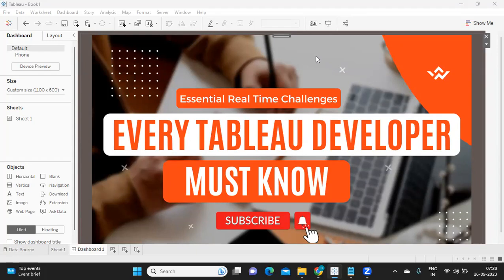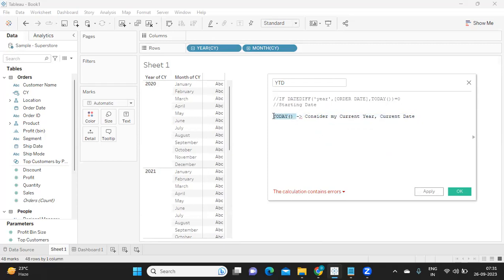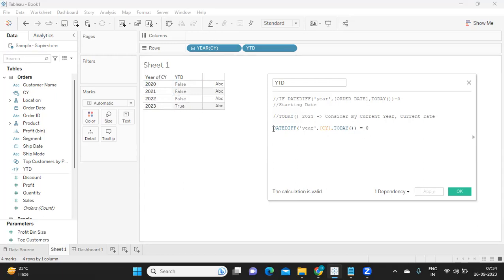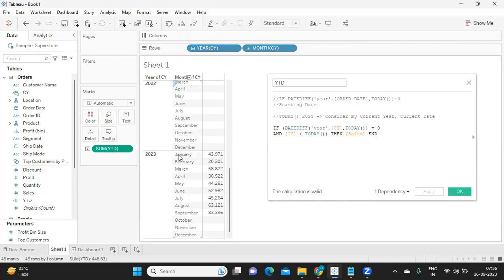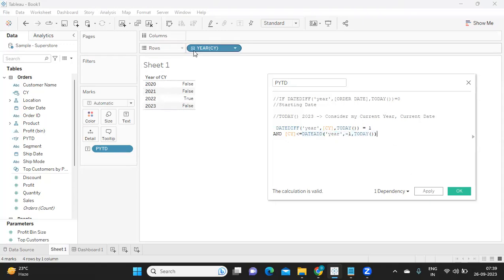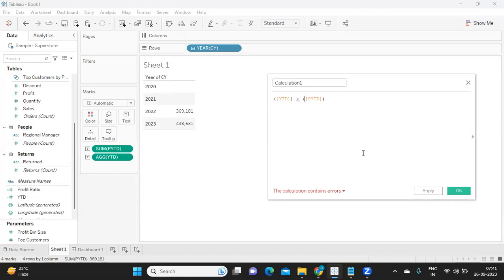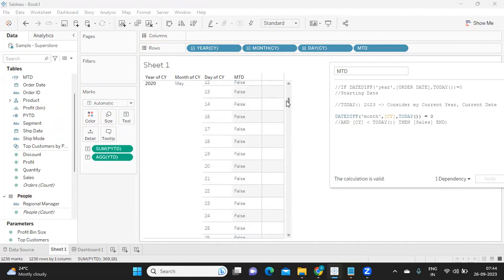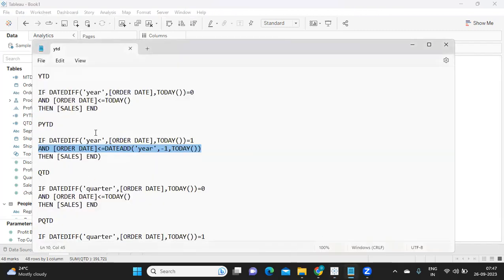Mastering Complex Real-Time Tableau Challenges|P-1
Hello Everyone In this video we will solve
realtime. As a developer we are required to write
video will help you in solving that.
IF DATEDIFF('year',[ORDER DATE],TODAY())=0
AND [ORDER DATE] Less than TODAY()
THEN [SALES] END

IF DATEDIFF('year',[ORDER DATE],TODAY())=1
AND [ORDER DATE] Less than DATEADD('year',-1,TODAY())
THEN [SALES] END)

IF DATEDIFF('quarter',[ORDER DATE],TODAY())=0
THEN [SALES] END

IF DATEDIFF('quarter',[ORDER DATE],TODAY())=1
THEN [SALES] END)

IF DATEDIFF('month',[ORDER DATE],TODAY())=0
THEN [SALES] END

IF DATEDIFF('month',[ORDER DATE],TODAY())=1
THEN [SALES] END)

tableau interview
tableau training
tableau certification
tableau server
tableau lod
sql interview questions and answers
xpressurdata
tableau projects